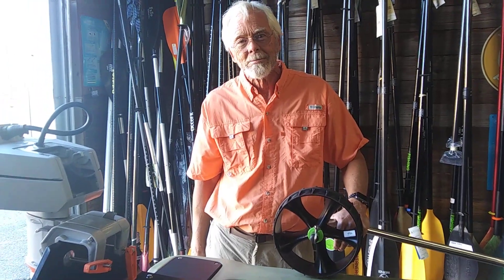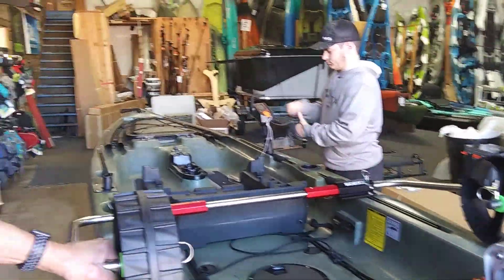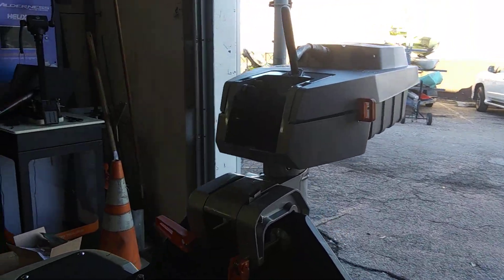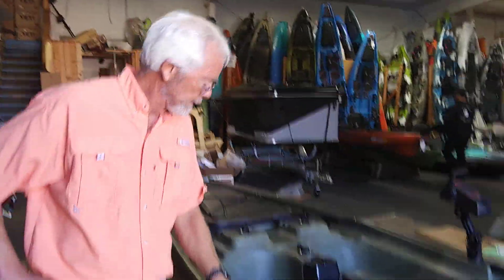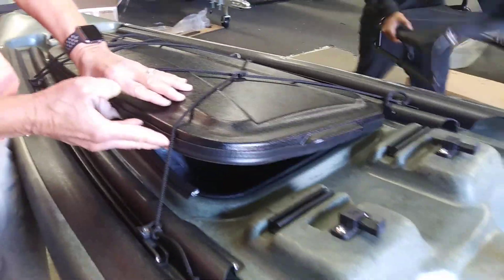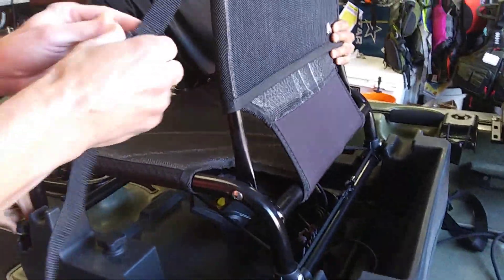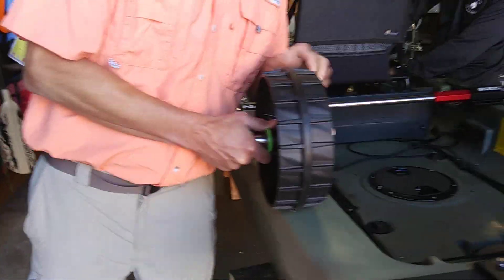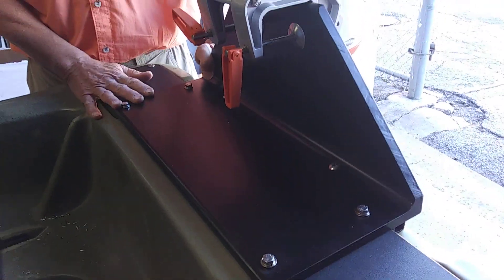2020 native titan 13.5 with a torqueedo motor.